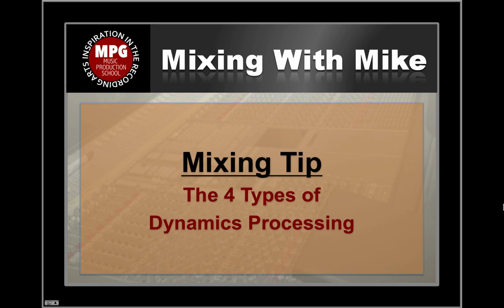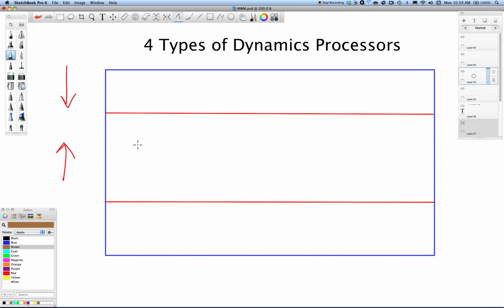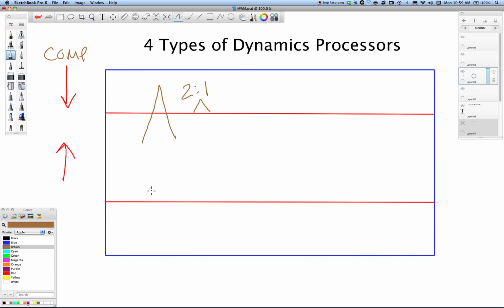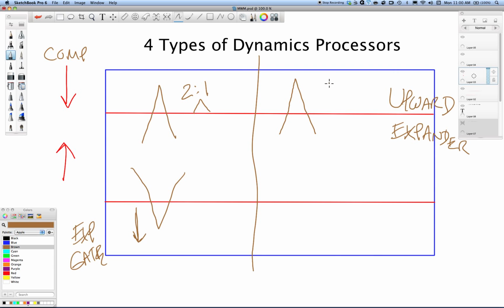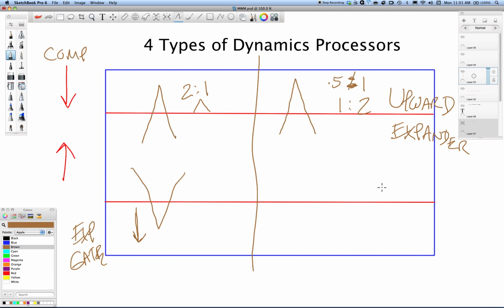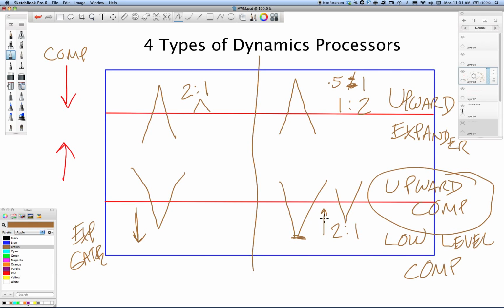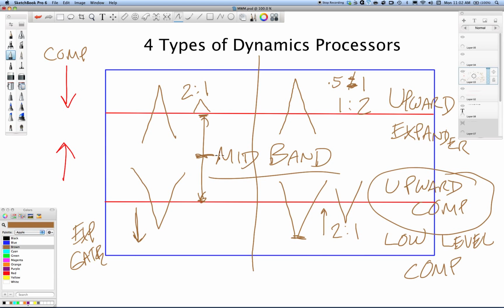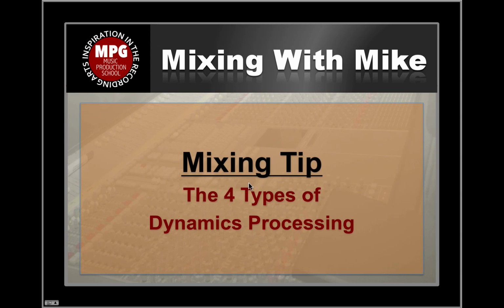Mixing With Mike Mixing Tip on the 4 Types of Dynamics Processing